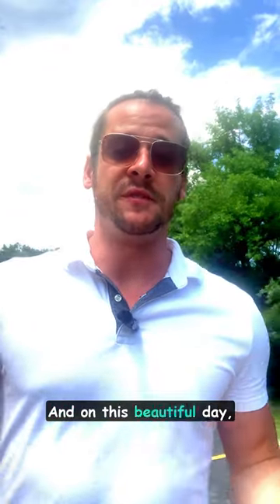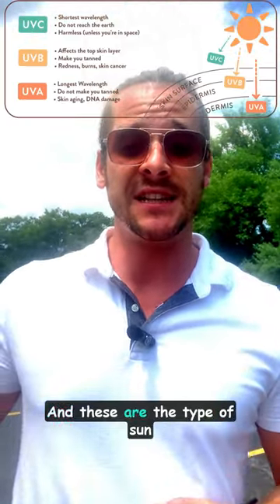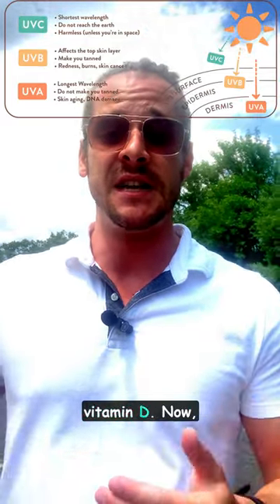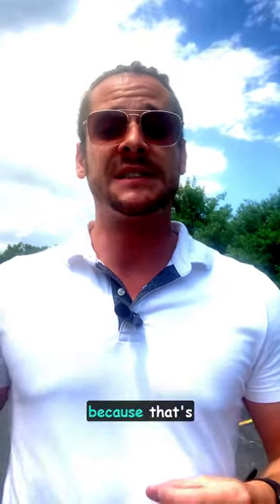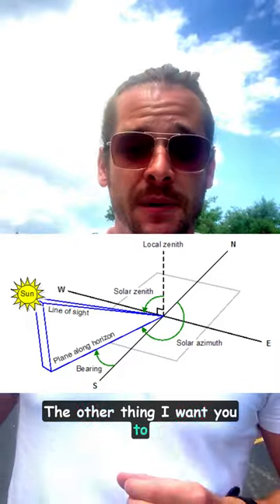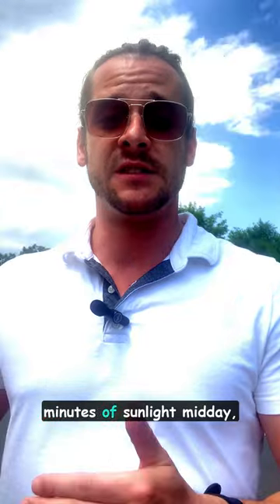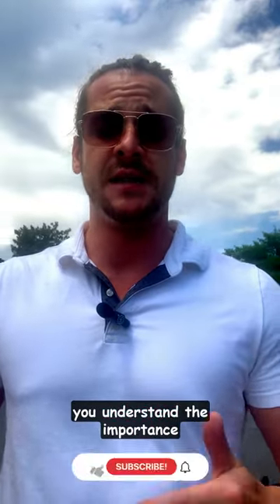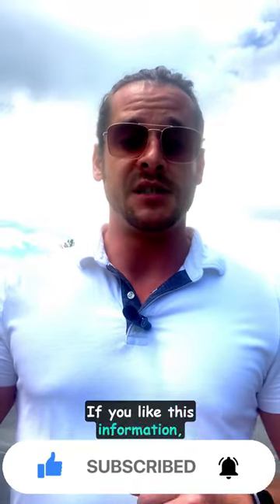Sunshine Simplified: Mastering Vitamin D Production Safely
👉🏻👉🏻 Ever wondered how to optimize your Vitamin D levels naturally while still protecting your skin? In this informative 1-minute guide, we delve into the science of sunlight, UVB radiation, and how your body produces the essential 'sunshine vitamin'. Learn the ideal amount of sun exposure you need to boost your Vitamin D production and the best ways to stay safe under the sun. We demystify factors like skin type, sun intensity, and seasonal changes and how they impact your Vitamin D synthesis. Don't miss these essential sun safety tips! Remember to consult with your healthcare provider for personalized advice.

📘 VIDEO CHAPTERS
00:00 Introduction
00:10 What are UVB rays?
00:20 Why is vitamin D important for health!
00:30 What is the zenith angle of the sun and why is it important?
00:40 How to maximize endogenous vitamin D production while staying safe at the same time!
00:50 Like & Subscribe!

✅ Make a New Patient appointment with the doctor: (either virtual or in person)

McLaughlin Care
900 N. Shore Drive, Suite 170
Lake Bluff, IL 60044